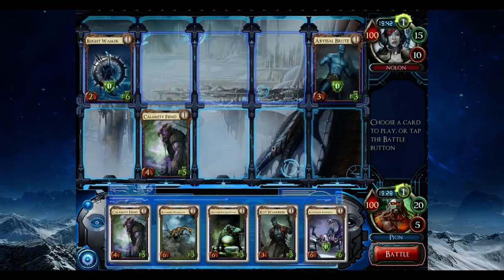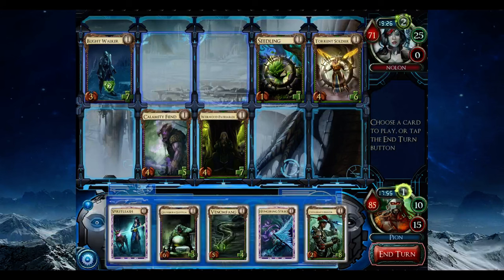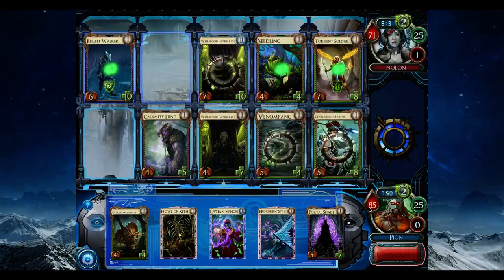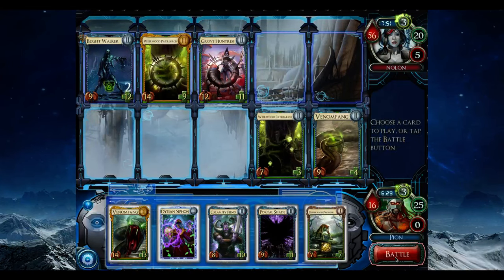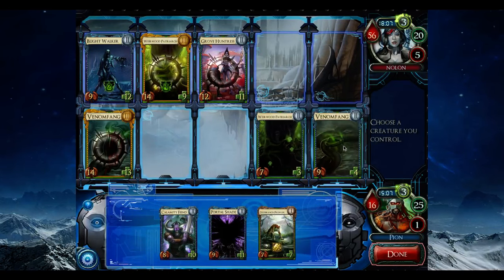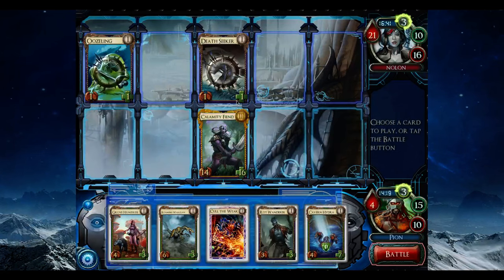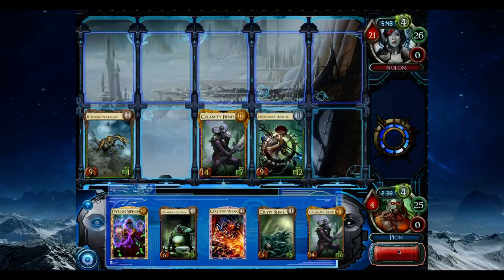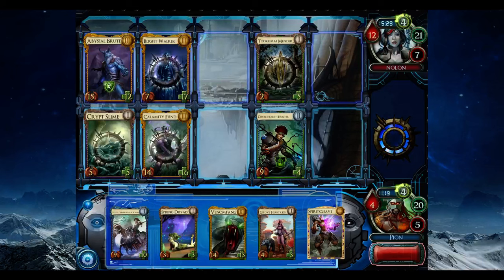Draft ChamPion #3 - Game 1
Join Pion as he maneuvers through another Solforge Expert Draft